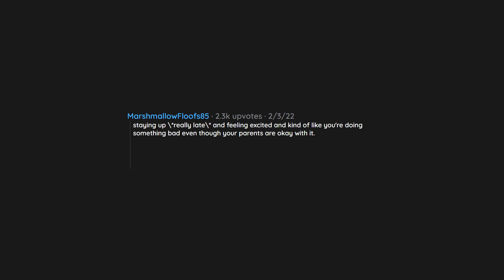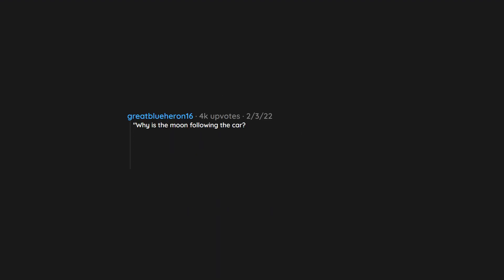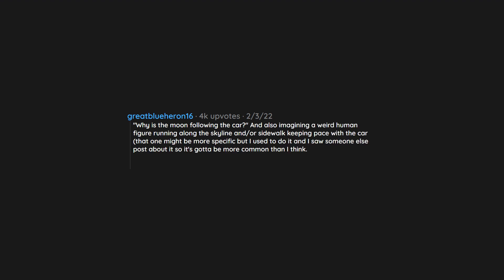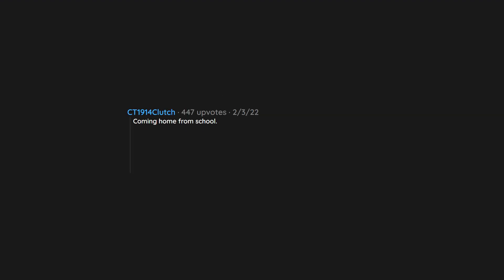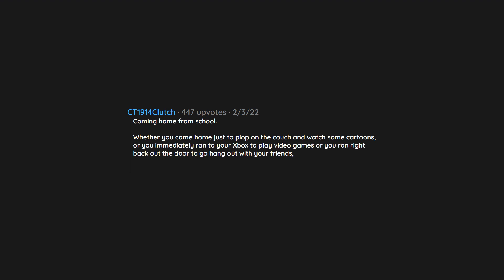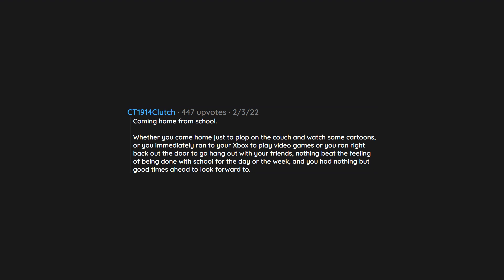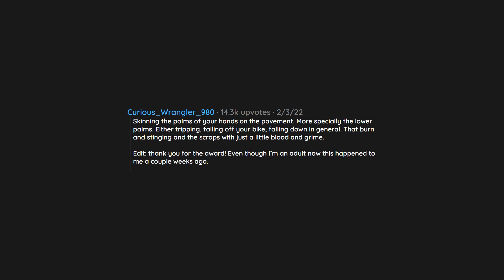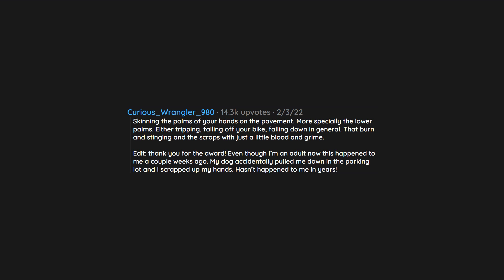What’s a childhood memory that almost all of us have? | r/AskReddit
In todays video a reddit user asked reddit "What’s a childhood memory that almost all of us have?".